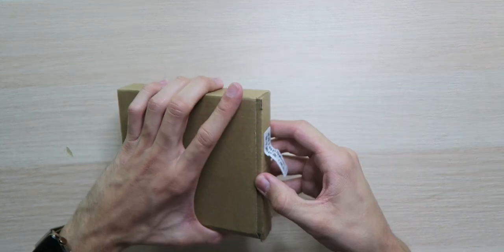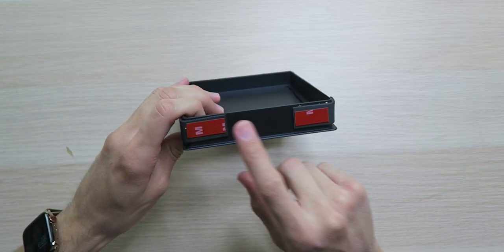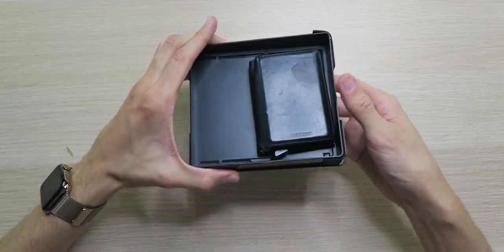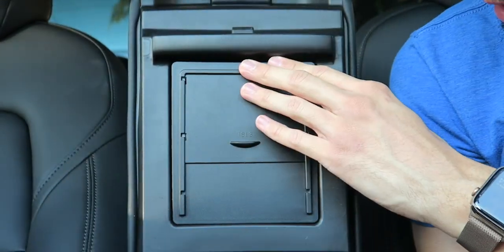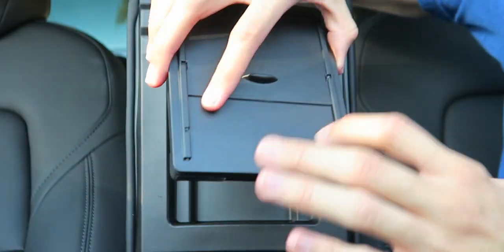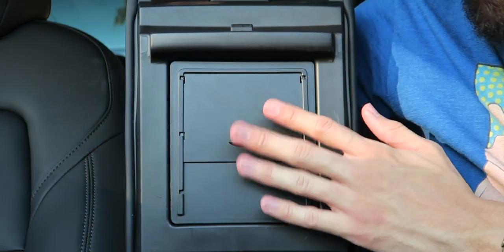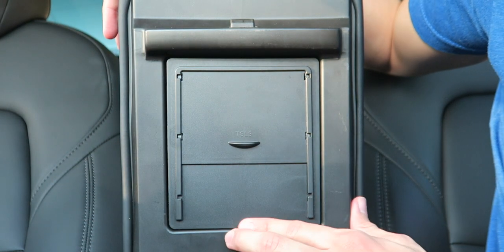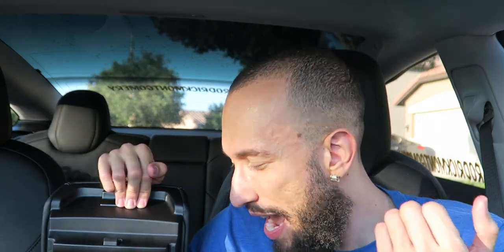Hidden Armrest Storage Box for Tesla Model 3 & Y